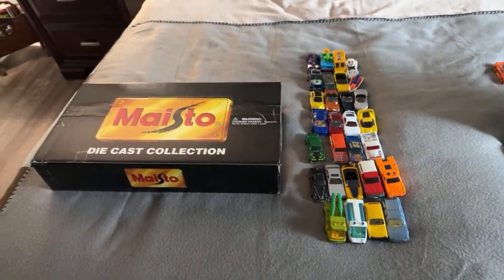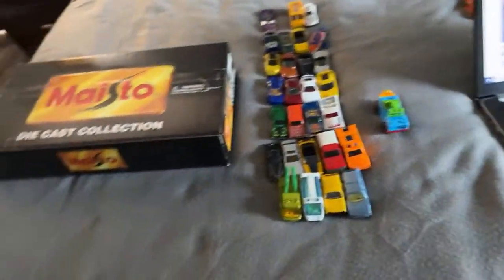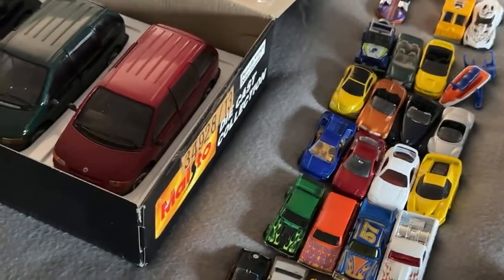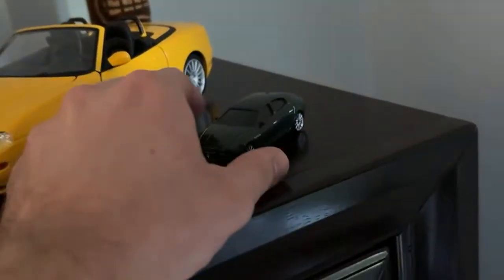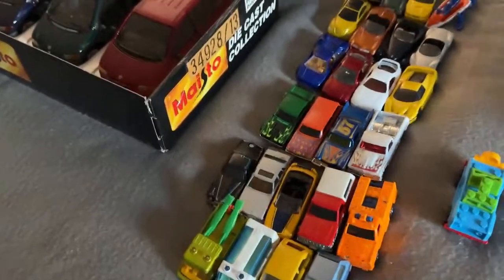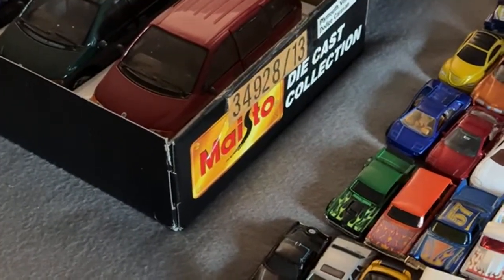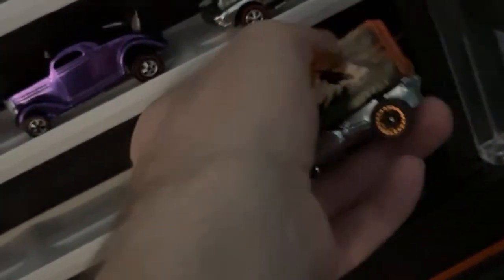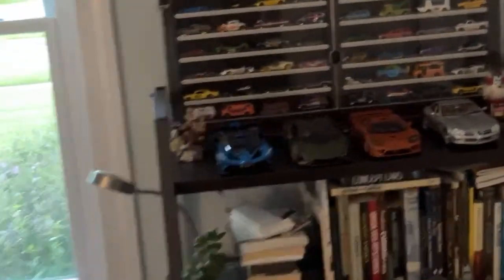Nick’s Diecast June 2023 Live Stream!